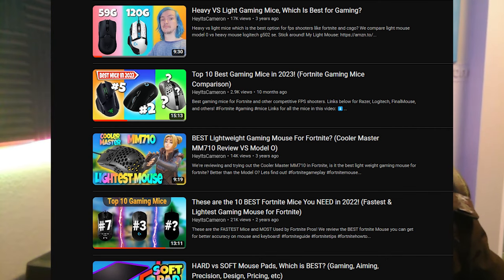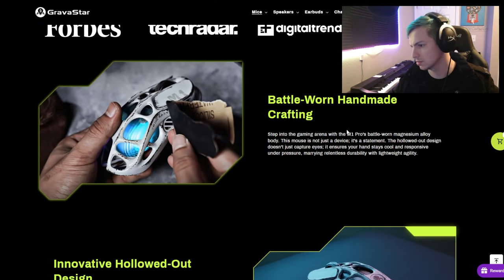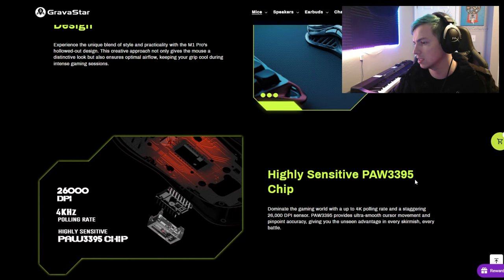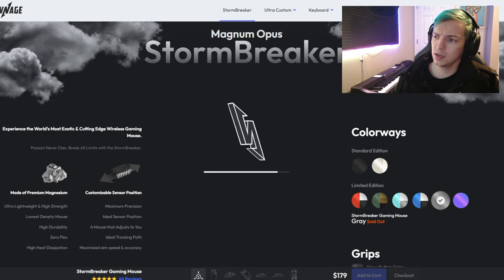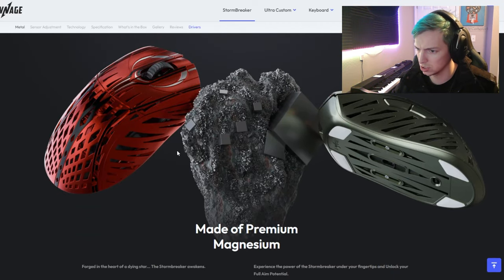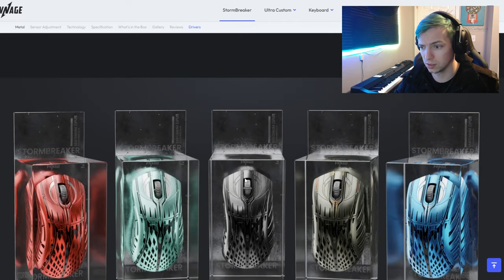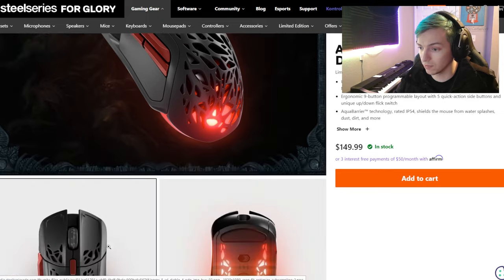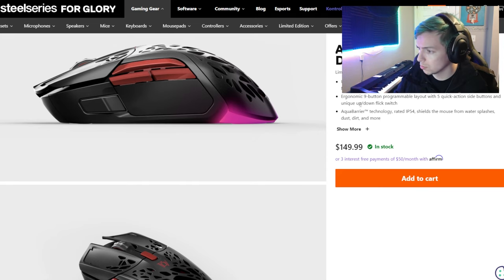The BEST New Gaming Mouse for Fornite in 2024!? (SteelSeries, GravaStar, Pwnage)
Today lets look at the newest 2024 gaming mice!

Thanks for all your support! Have a wonderful day!